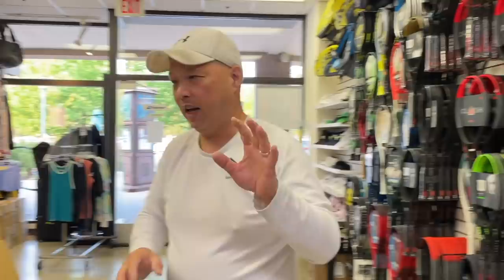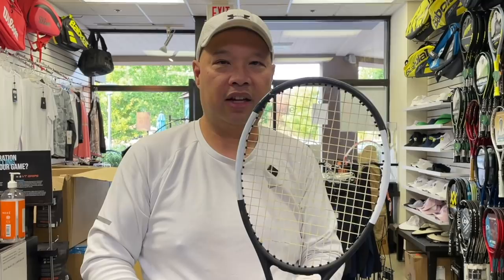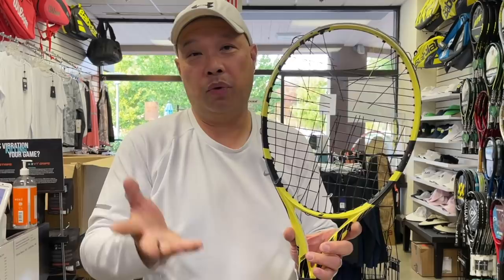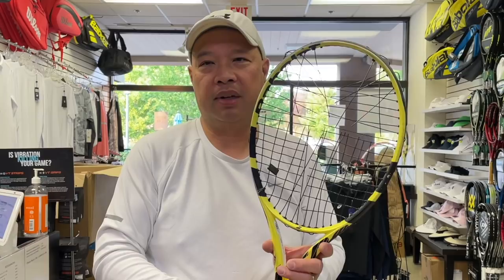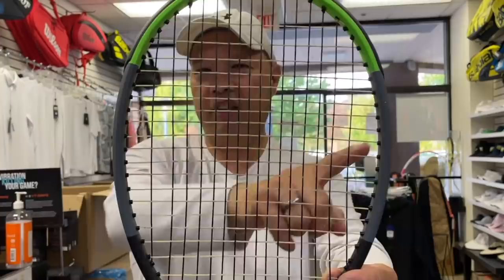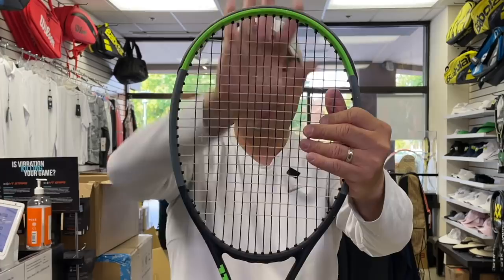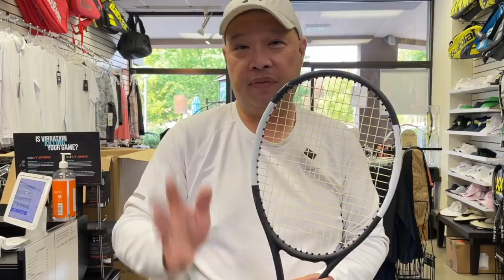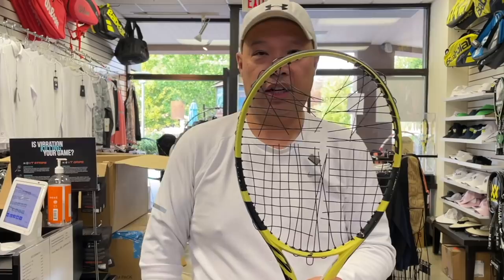WILL LEAVING YOUR TENNIS RACKET STRUNG FOR A LONG PERIOD OF TIME DAMAGE IT?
Can you store your strung tennis racket for a long time without damaging it?

Thank you to Joel Lee for the question.